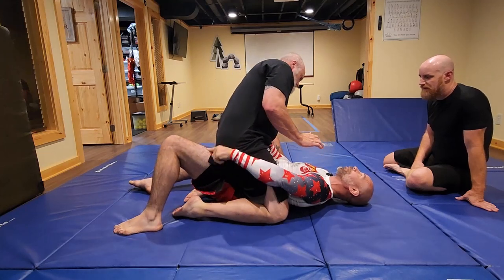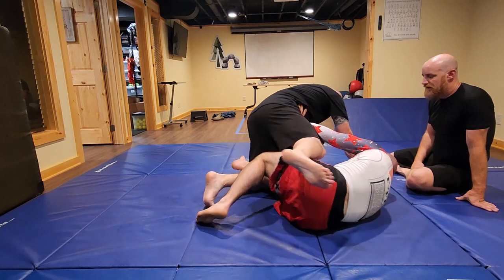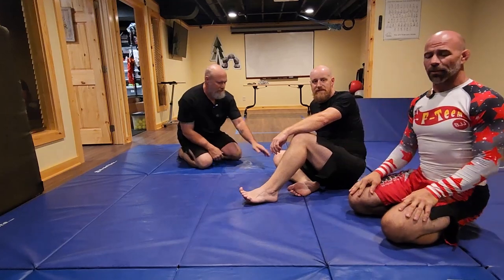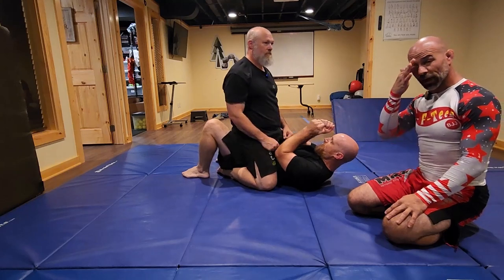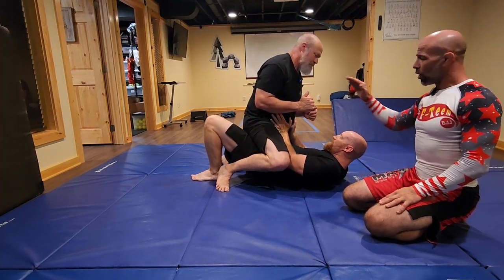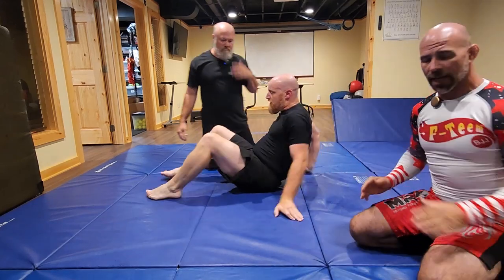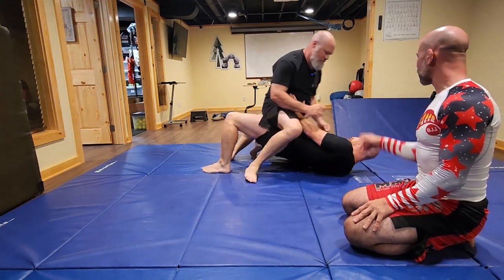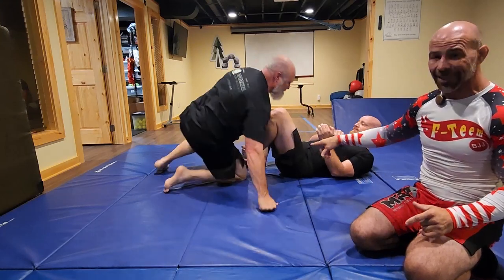Uncivilized JuJitsu: Lesson 4, Kipping escape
Uncivilized JuJitsu!
Lesson Four is about another simple escape from an opponent who has managed to get on top of you.

"Uncivilized JuJitsu" is a series of simple and fundamental techniques used in jujitsu and grappling intended for the layperson and set up to compliment the Uncivilized Boxing.

Dr. Morey has been continuously training and teaching the martial arts for more than 35 years and recommends self-defense and "fight" training as a part of everyone's regular fitness. Further details can be found in Uncivilized Vitality Volume I: Five Vital Paths for sale on Amazon.